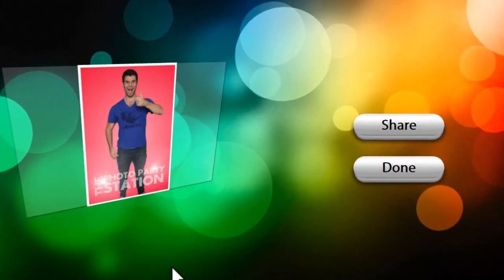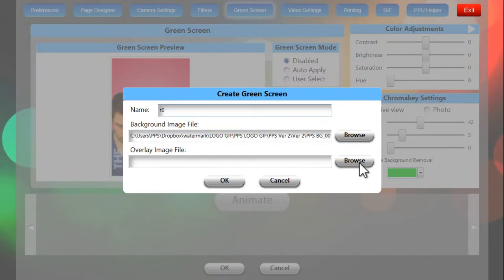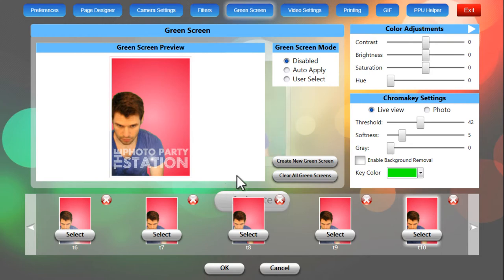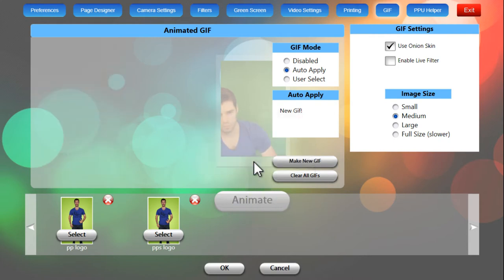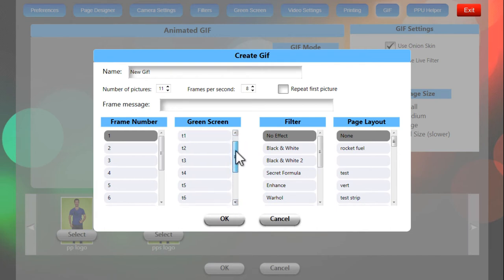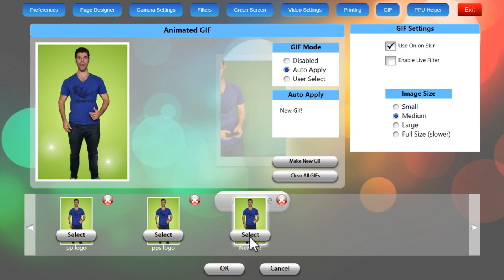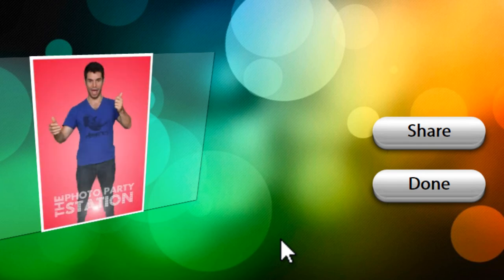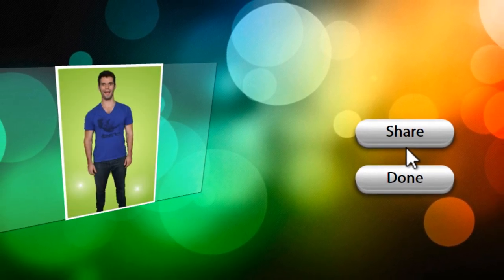How To Make Animated GIFs - Photo Booth Upload and the Photo Party Station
This video will show you how to make Animated GIF's using the Photo Party Station software, Photo Booth Upload.
Animated GIFs are a fun way to take and share photos to social media.